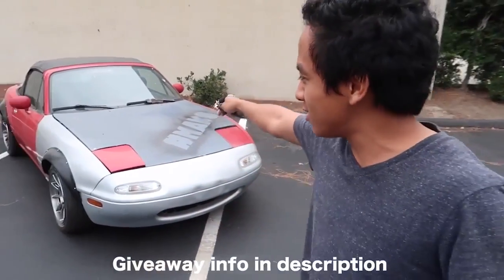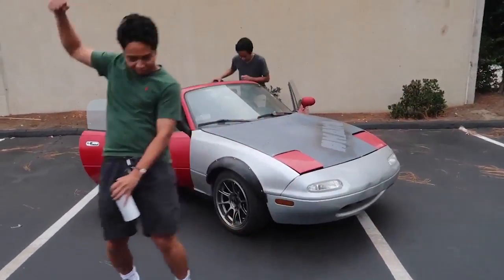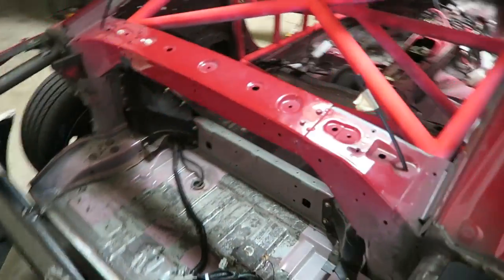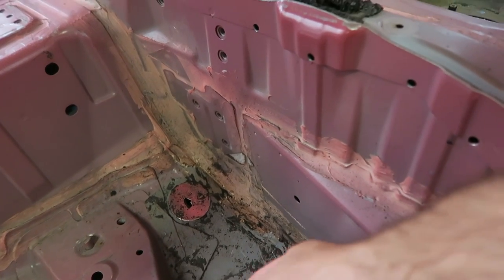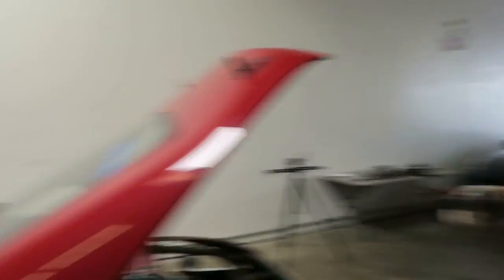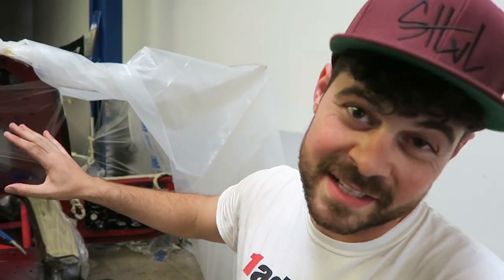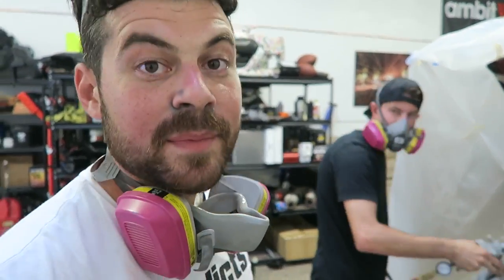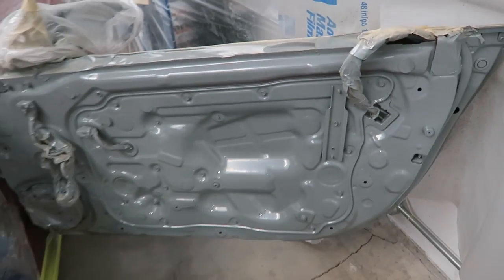PAINTING TJ's 350Z FOR UNDER $100! DIY PAINT BOOTH!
In this episode, we prep & spray TJ Hunt's 350z interior "Gloss Smoke Gray" from Rustoleum. Finally, it has a nice, uniform finish! For under $100, I don't think it get's much better than this!

LESS THAN 10 DAYS LEFT TO ENTER TO WIN THE MIATA